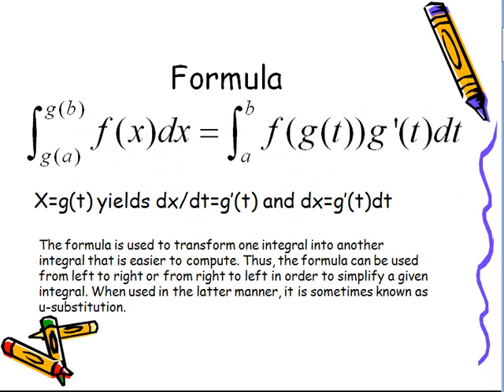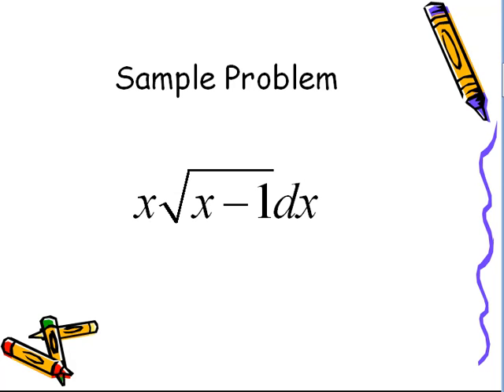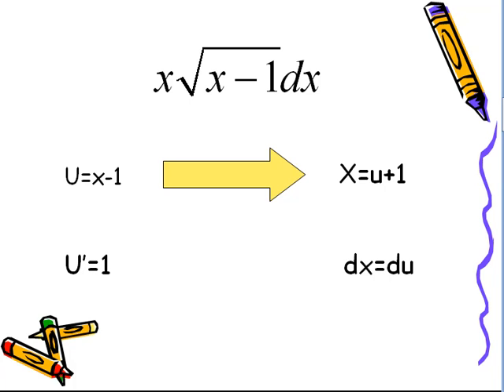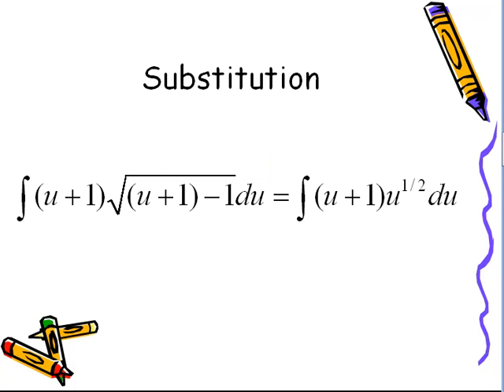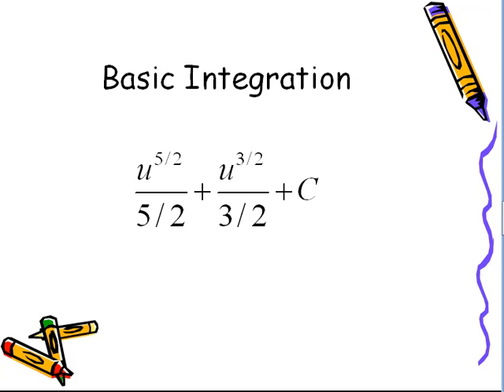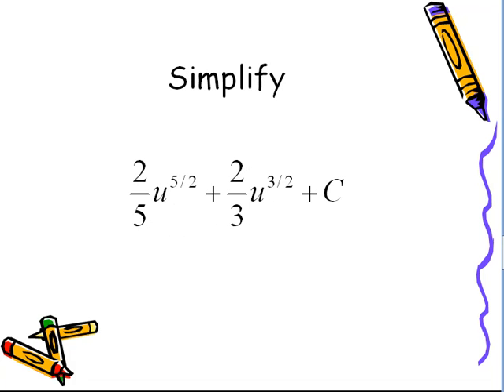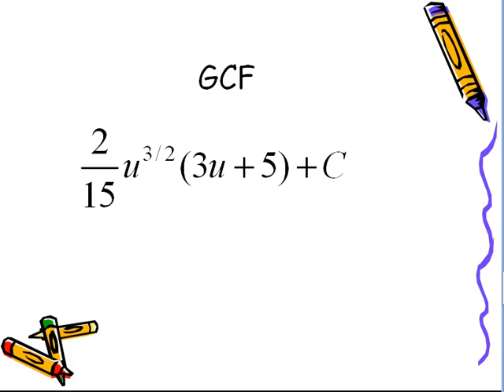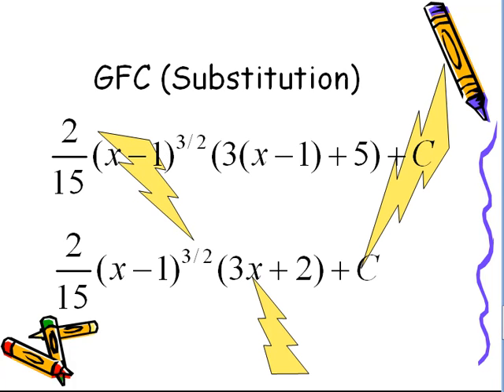Formal Integration By Substitution